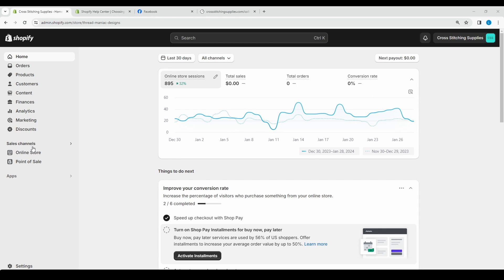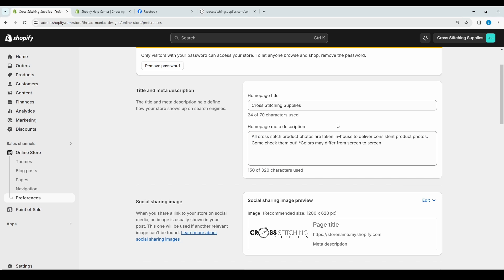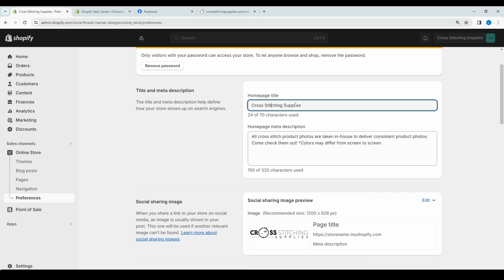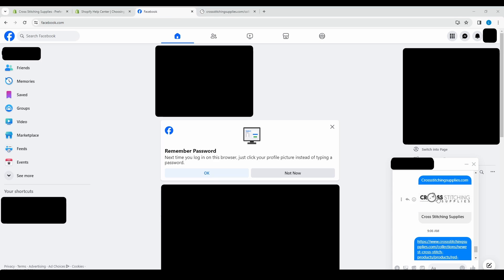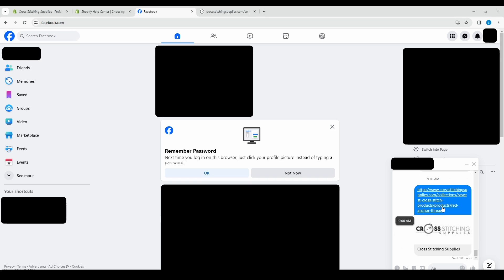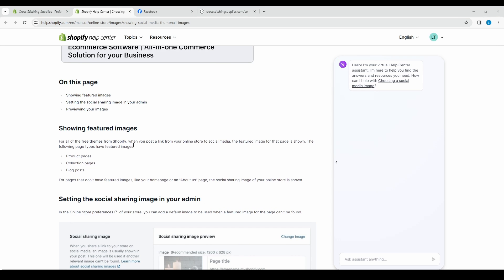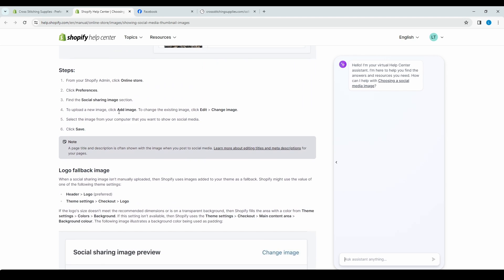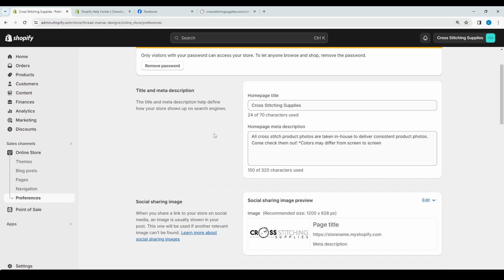Edit How Your Shopify Store Shows Up on Social Media When Linked To | Social Sharing Image and Title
You have a little control over how your website shows up when linked to on social media. I show you the section of Shopify to focus on to do that. I just ask that you don't be like me and make a typo in your store information!